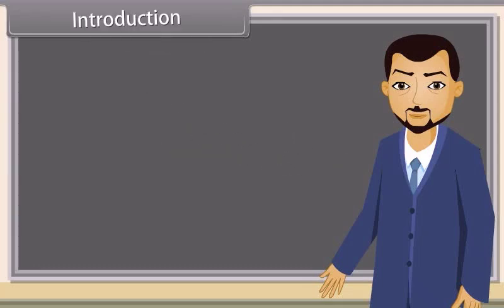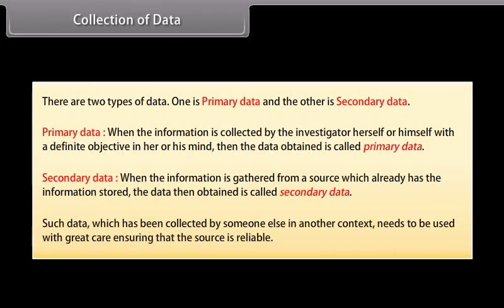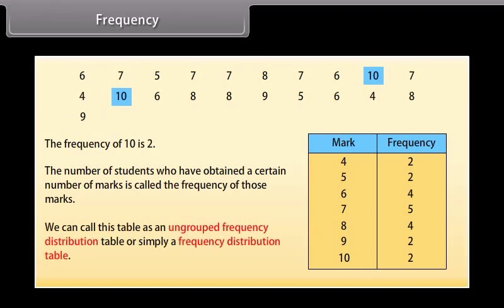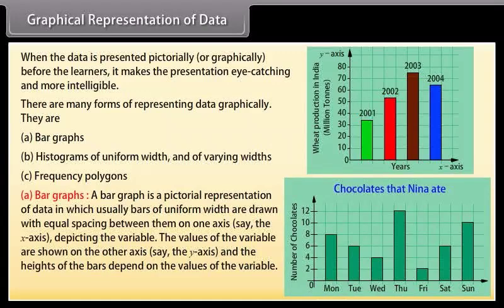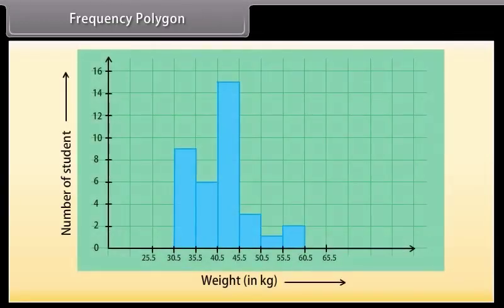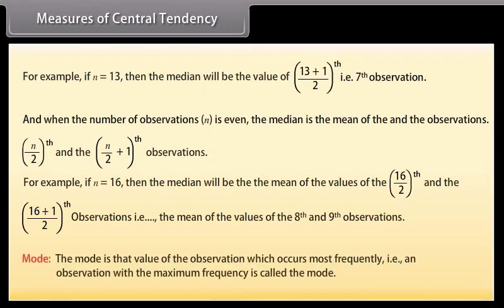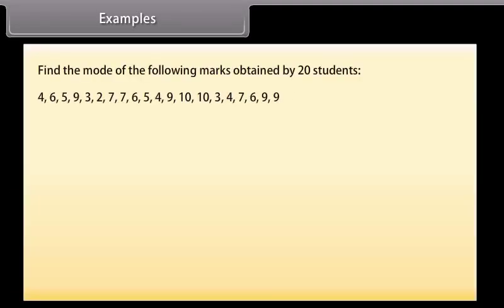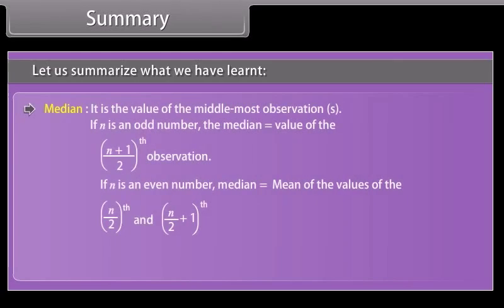CBSE Class 9 Mathematics Statistics